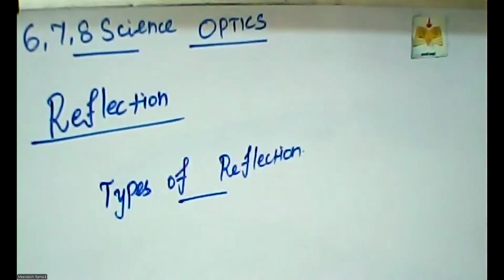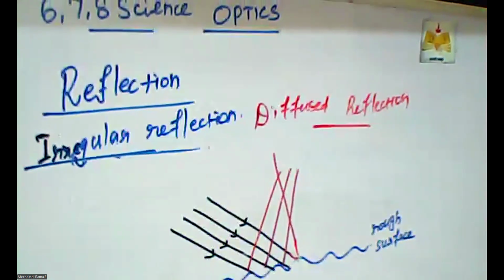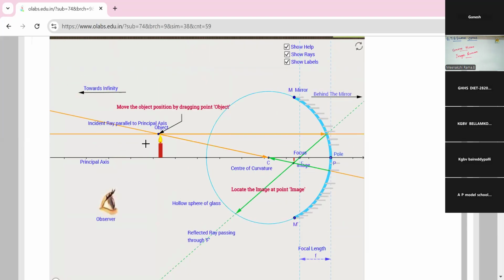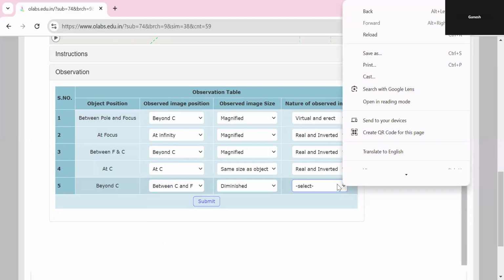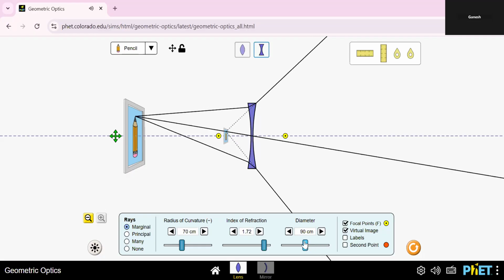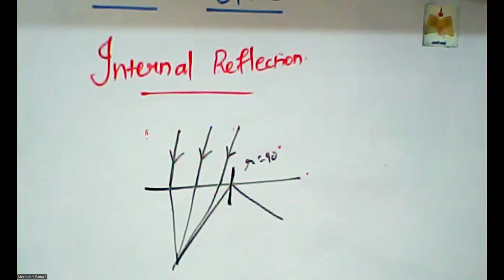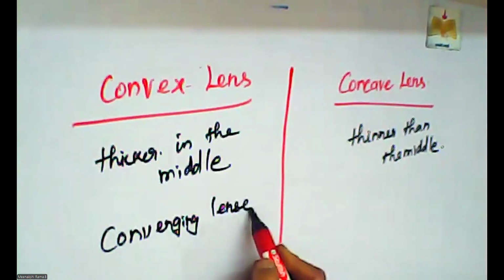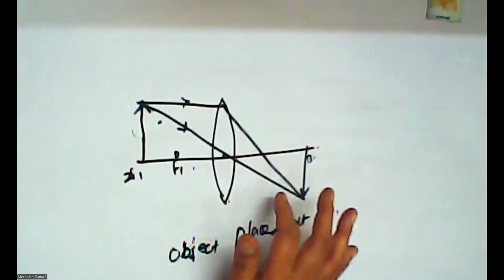(6th, 7th, 8th Science AP)REFLECTION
TYPES OF REFLECTION,RAY DIAGRAMS